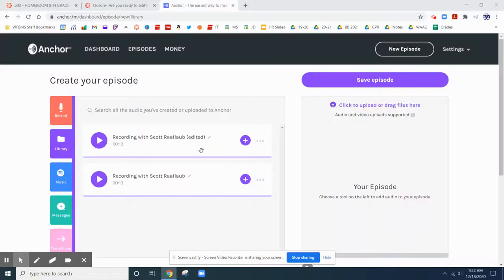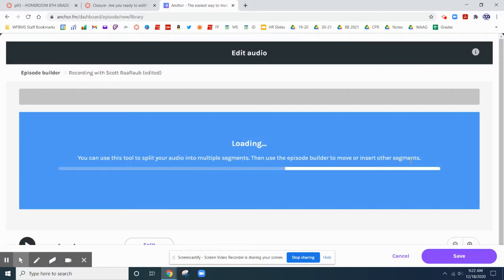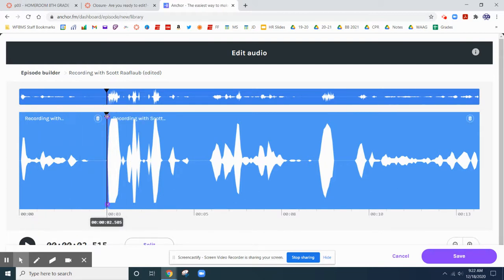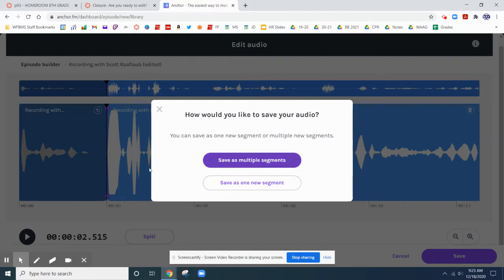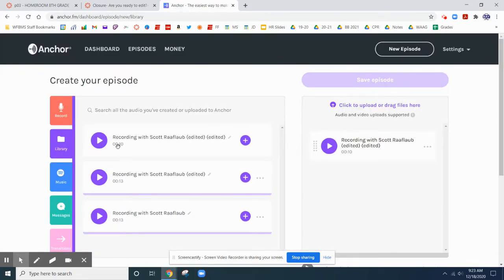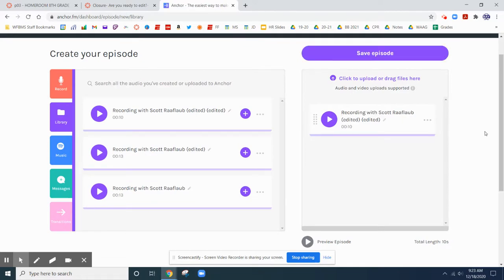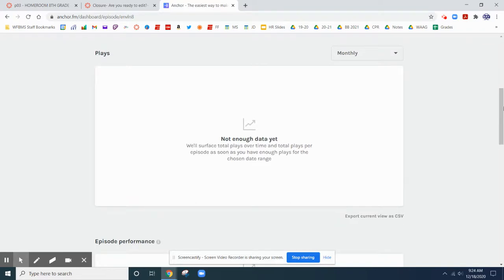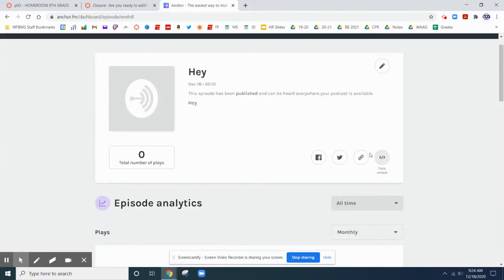Editing on Anchor